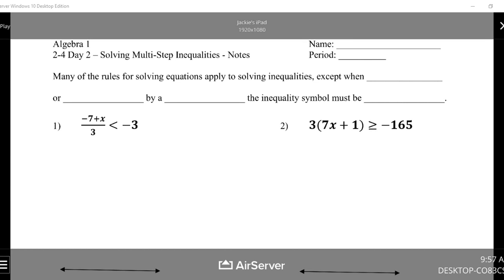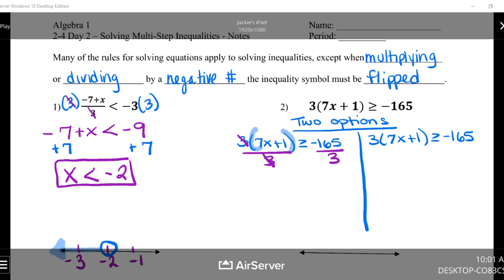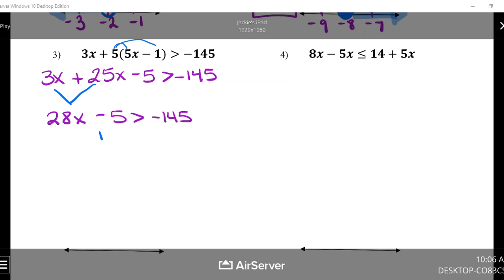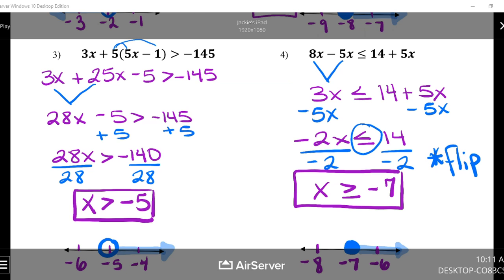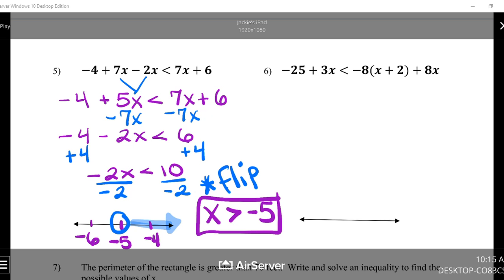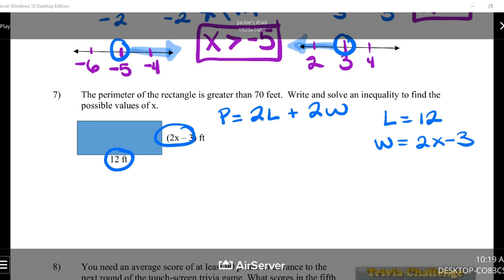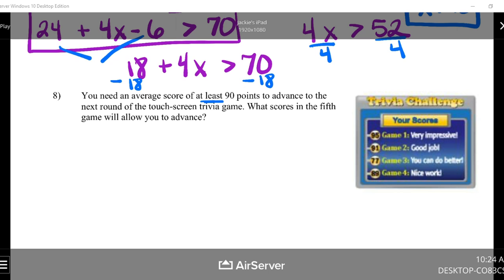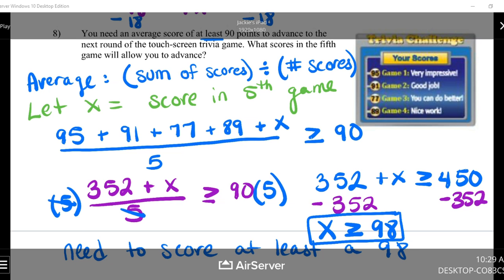2-4 Day 2 Multi-Step Inequalities AC Notes